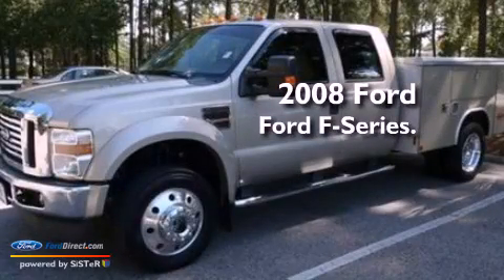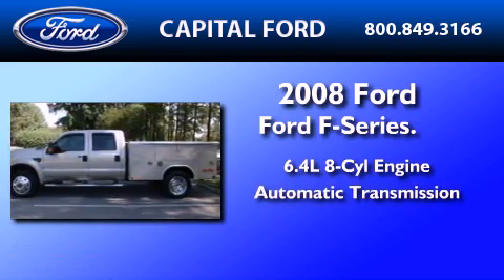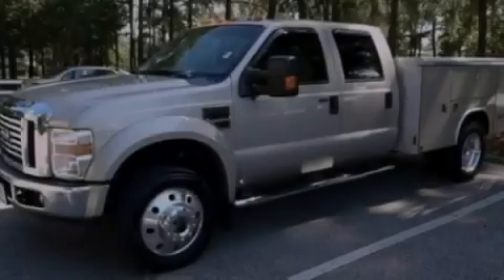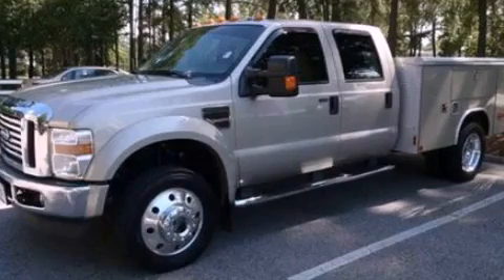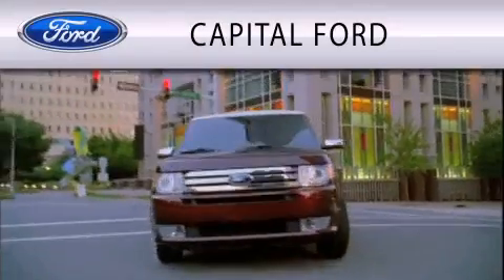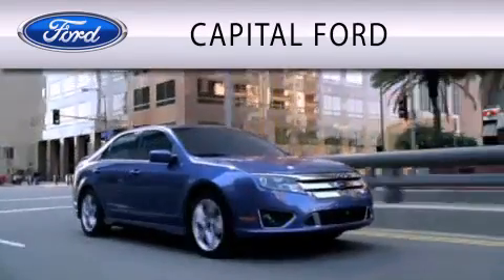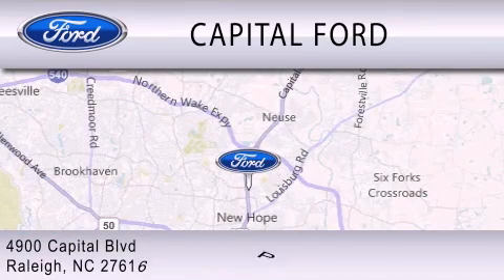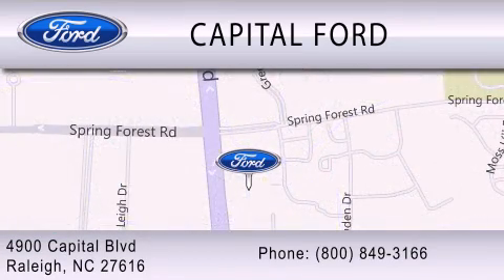Pre-Owned 2008 FORD F-450 Raleigh NC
Year : 2008

 Make : FORD

 Model : F-450

 Engine : 6.4L V8

 Trans . : AUTO

 Exterior : PUEBLO GOLD METALLIC

 Miles : 112,975

 4900 Capital Blvd.